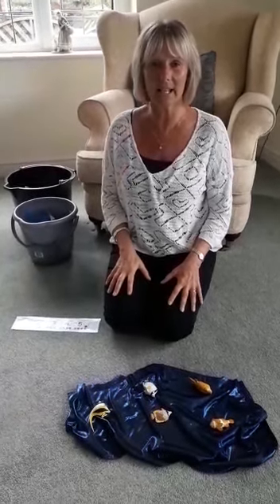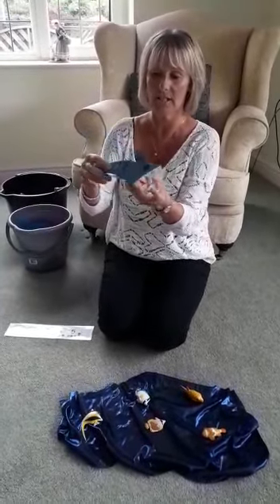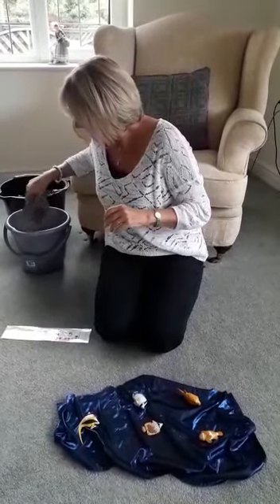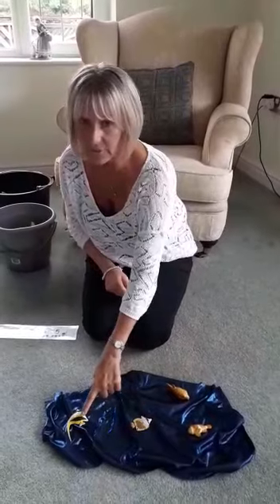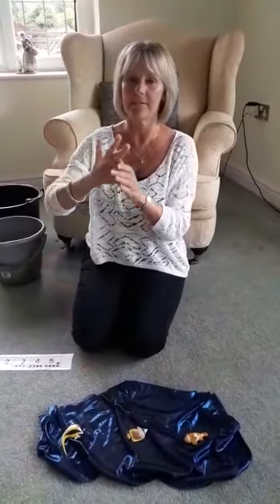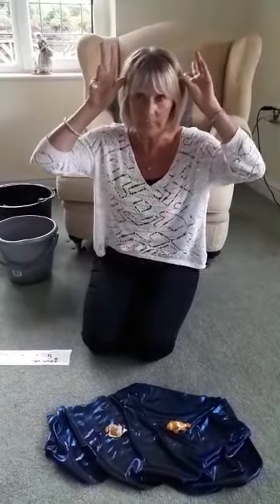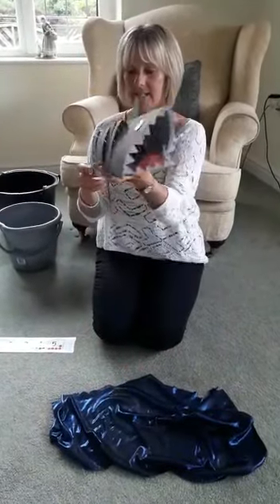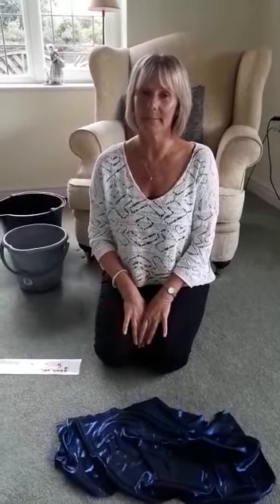Mrs Sharp sings the 'Teasing lots of scary sharks song '